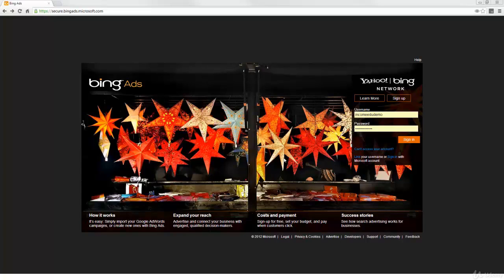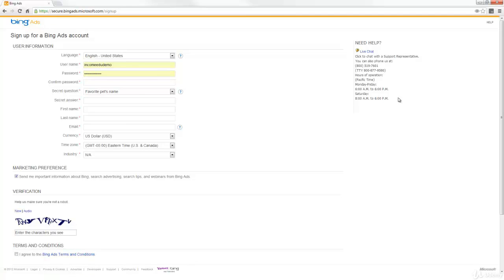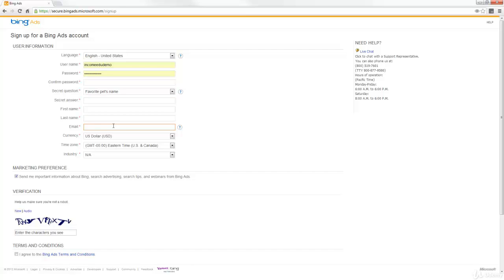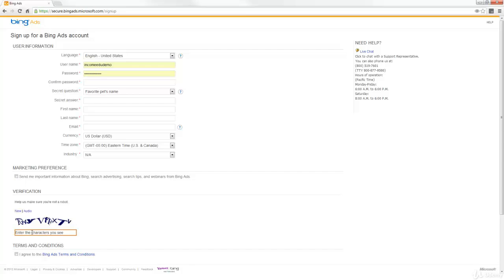Bing Ads Marketing: Beginner s Bing Advertising Blueprint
Insider Secret Reasons Why Bing Ads Is Superior To Google Adwords